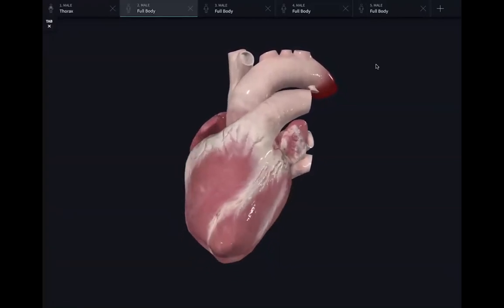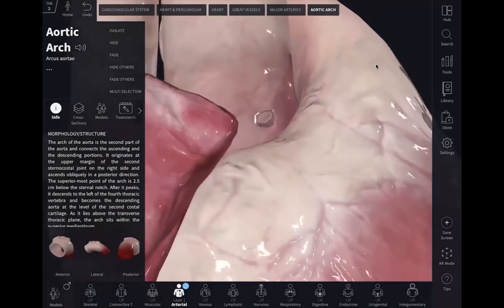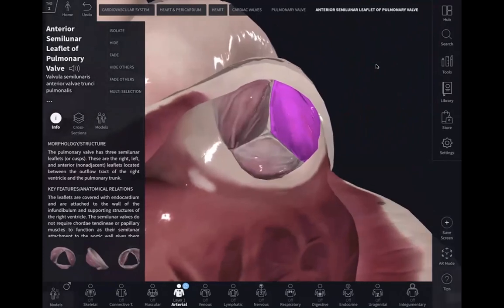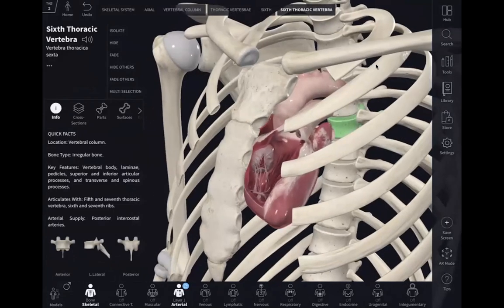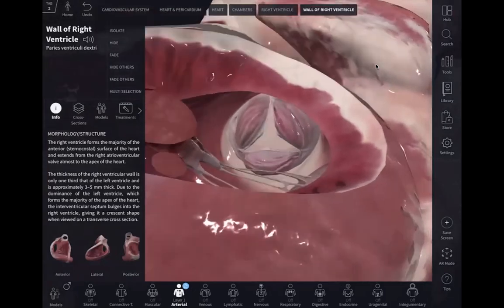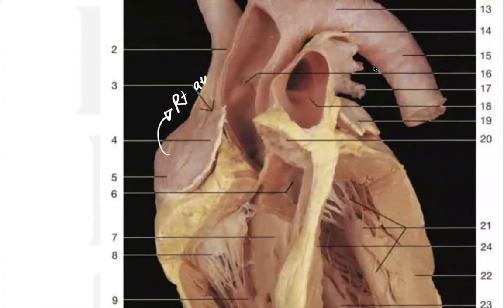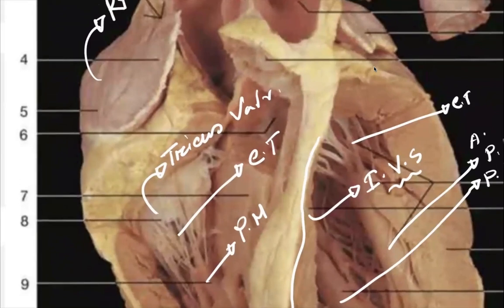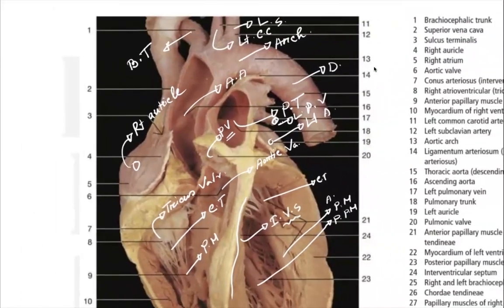MRCS 🅱️ OSCE - Thorax (Anatomy) Sample video.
To see the full video join our course.

👨‍⚕️Now a days it is difficult to have a live sessions for OSCE courses therefore keeping that in our mind we have designed every session as a live one.

🤷🏻Why this course is unique ?
✅ Most affordable course
✅ Regular Live Session
✅ Fully updated and illustrated unique study materials (Updates continuously for new questions)
✅ Free MOCK Sessions for each stations
✅ Drive access for study materials and recorded sessions in case you missed
✅ Full mentor support for all questions and doubts whenever you seek
✅ Subscription will be valid until you pass !!!

We conduct the entire syllabus of MRCS OSCE Mock sessions for free. Which is very essential for your preparation !!!